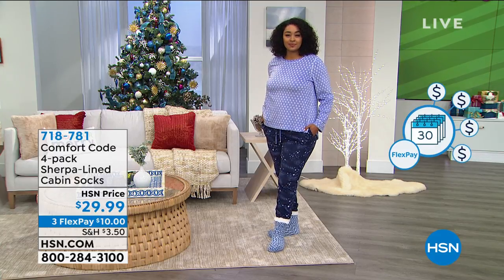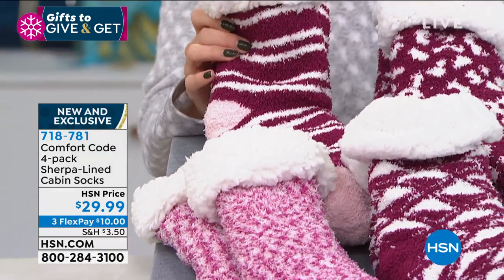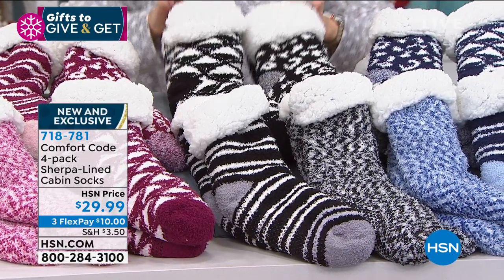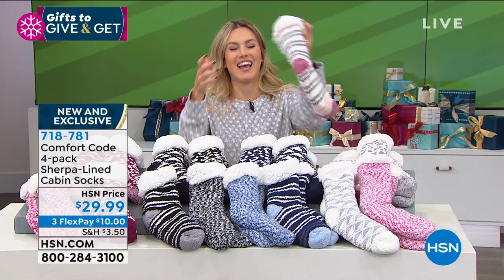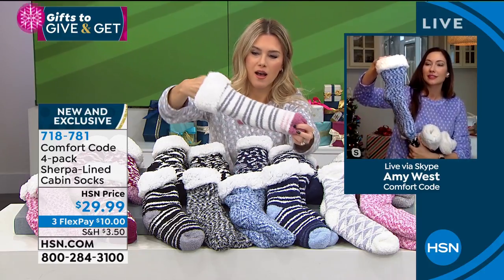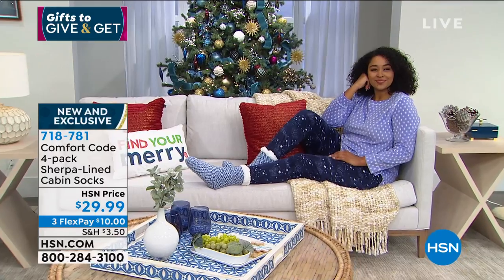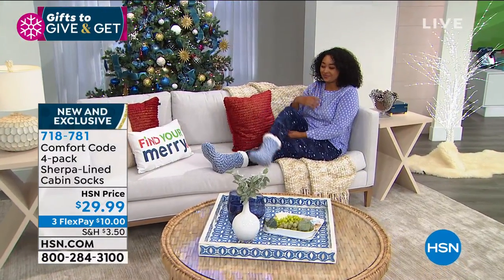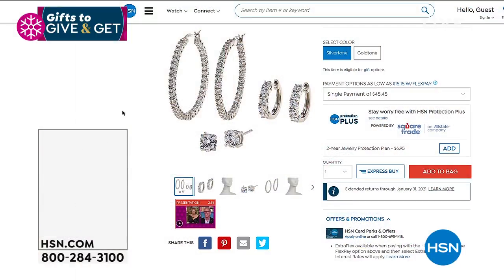Comfort Code 4pack SherpaLined Cabin Socks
Super soft and fun to wear, these cozy slipper socks are lined with plush faux Sherpa and have gripper dots for nonslip cruising around the house.